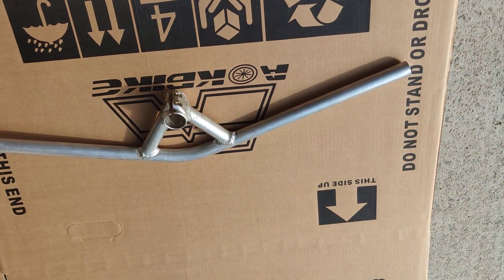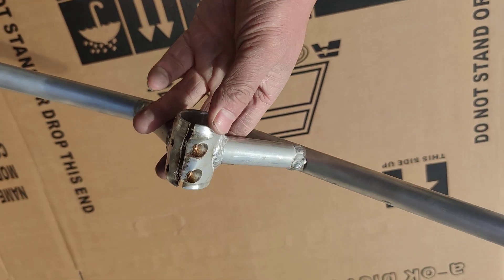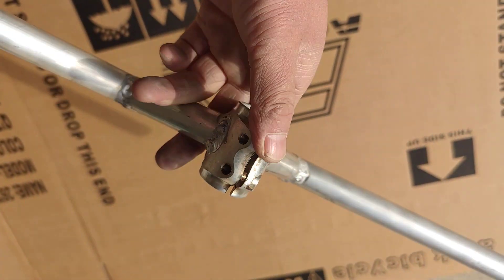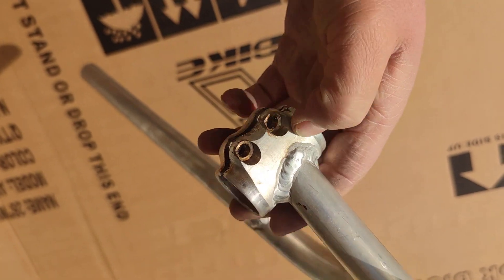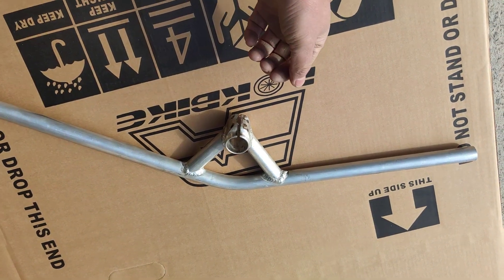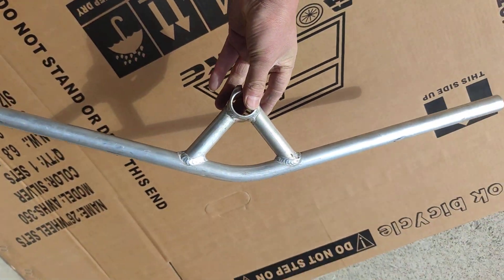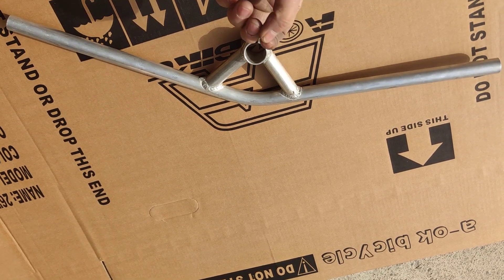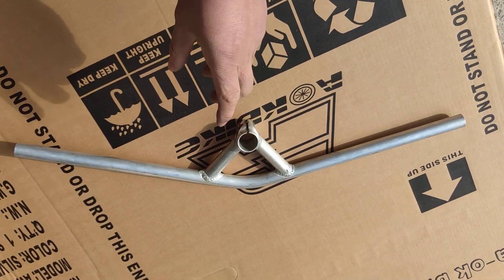Moose Handlebar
yo man

The Moose

The moose handlebar